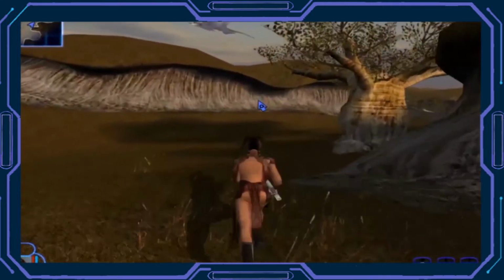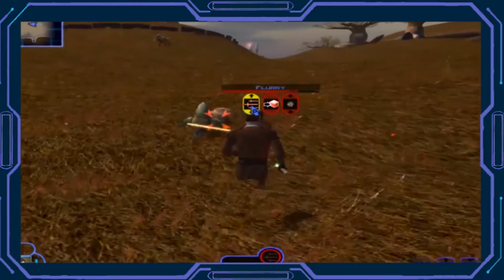TLA Star Wars Legends Lore force bonds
A force bond a link between force users granting them many strategic abilities

Sources

Games
Star Wars Knights of the old Republic 2 The sith lords.

Books
Darth Bane: Path of Destruction
Darth Bane: Rule of Two (Mentioned only)
Darth Plagueis
Star Wars: Republic: Rite of Passage
Outbound Flight
Dark Empire
Fate of the Jedi Series
Legacy of the Force series
The new Jedi order Series